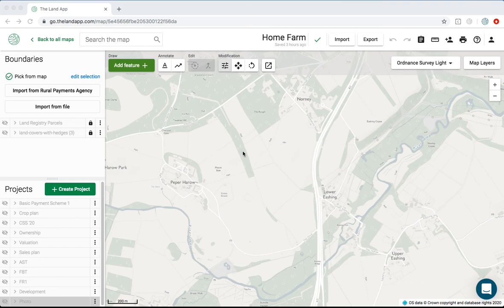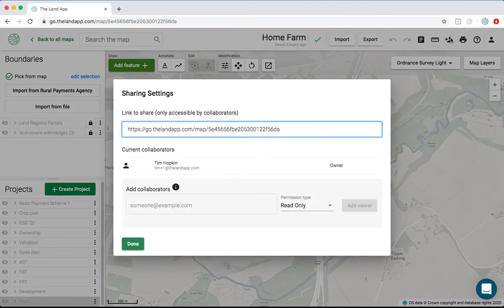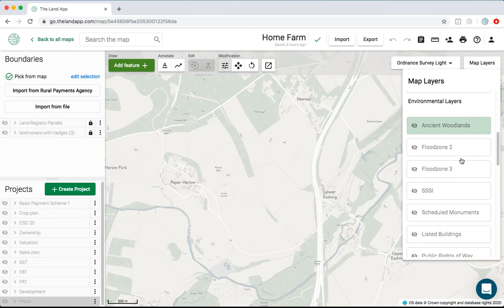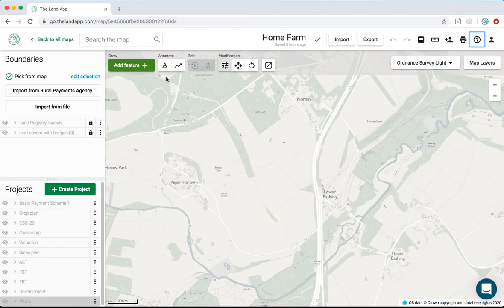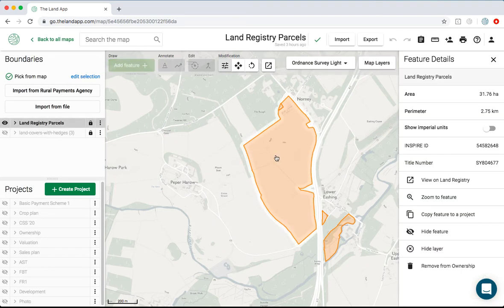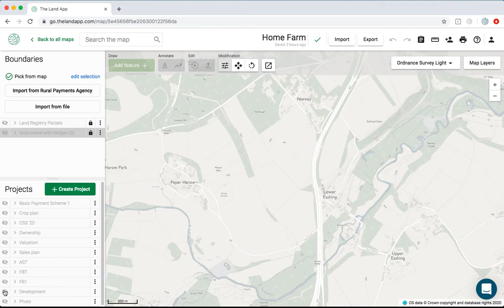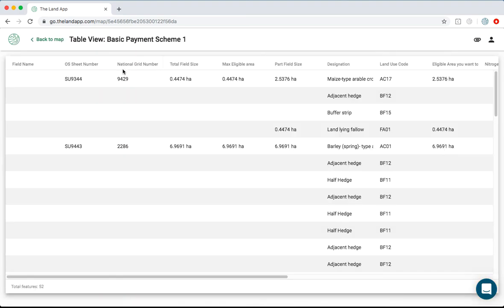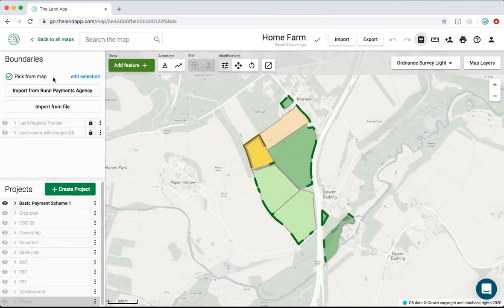Land App overview introduction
The Land App is free to use digital mapping platform allowing rural teams to work together in real-time to design projects and schemes to transition land management towards best practice.

In the video, you will see:
- Project templates to create consistent outputs (e.g. Basic Payment Scheme, Countryside Stewardship, Sales plan, Valuation plans etc)
- Real-time collaboration
- Land Registry compliant prints
- Access to authoritative data (e.g. Ordnance Survey, Land Registry, Rural Payments Agency, DEFRA)
- In-app support and help guides